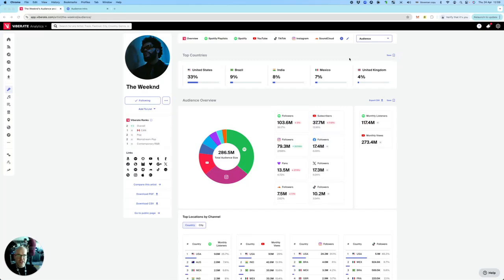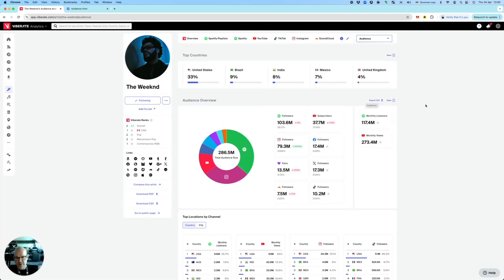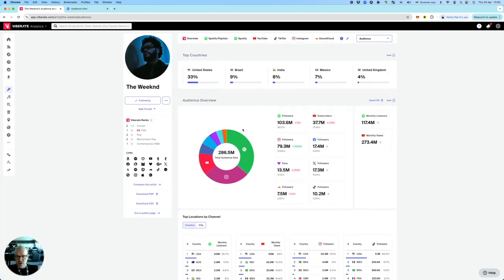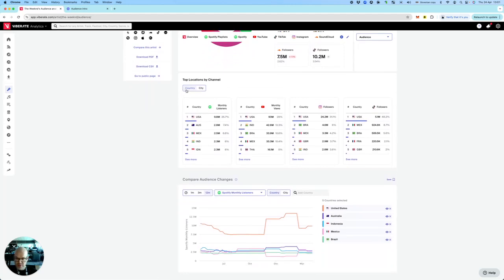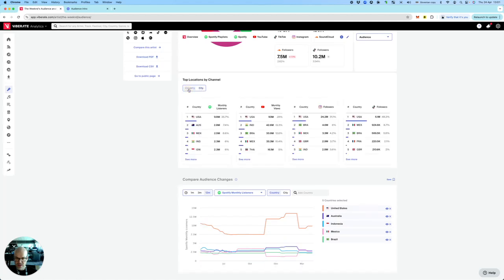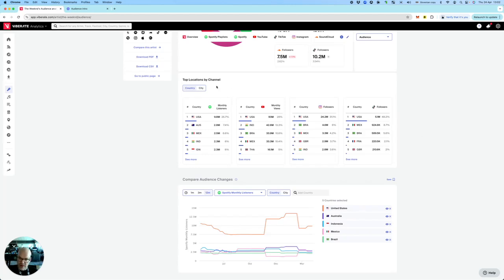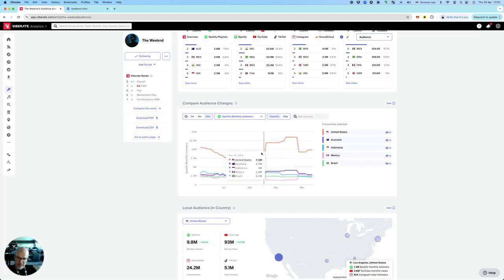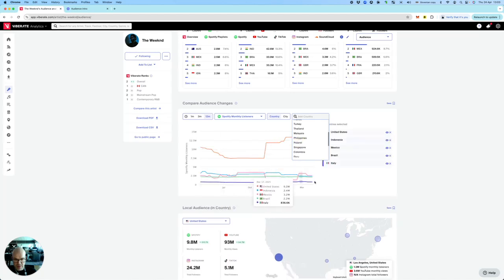Music Data Masterclass // Understanding the Audience Tab 📊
In this video, I walk you through the audience tab on our analytics dashboard, highlighting how to access and interpret the data. I explain the importance of tracking audience demographics and engagement across different channels like Spotify and YouTube, especially when planning tours. I also share insights on how to leverage this data for influencer marketing.